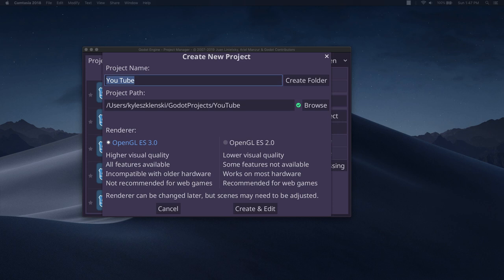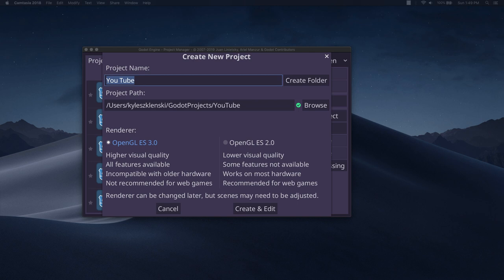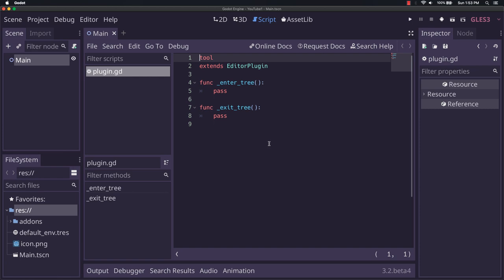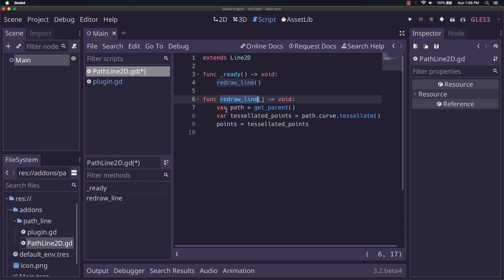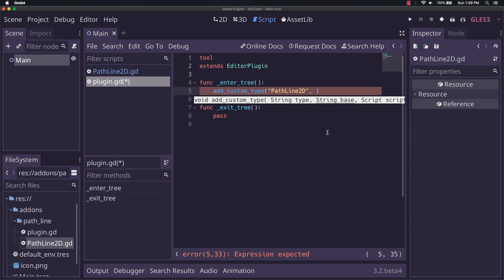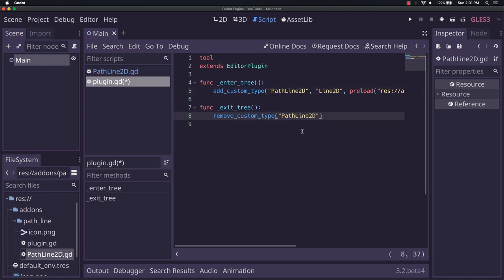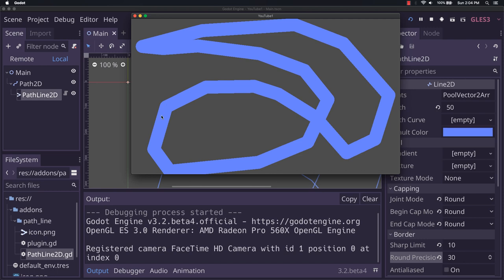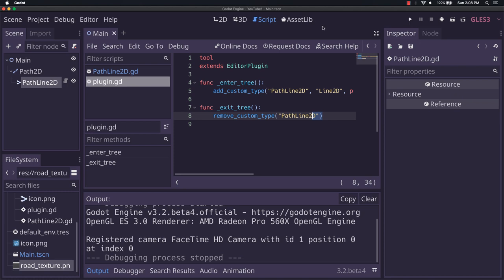Godot Plugins: Adding Custom Nodes [Introductory]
In this video, we'll delve into the wonderful world of plugins in Godot. With no more than perhaps 20 lines of real code, we'll make a really nice one that lets us draw lines according to a Path2D, which is useful for a whole plethora of projects.

In this video, I reference the Trijam game jam, which you can usually find on Rocknight Studios' itch.io page. Here's a link to their always-awesome Twitch stream: